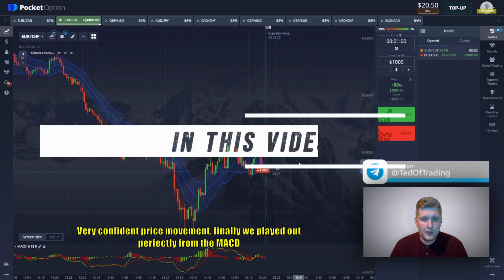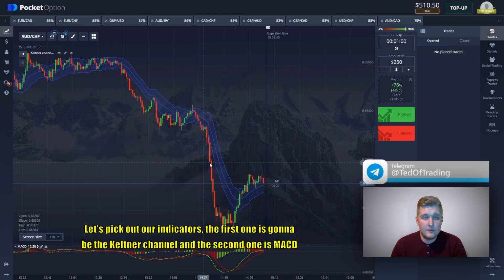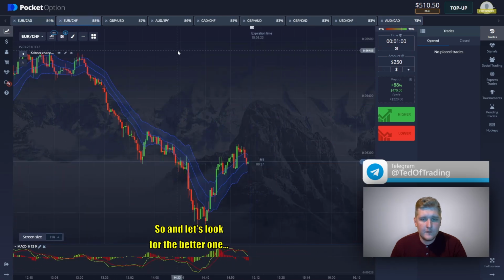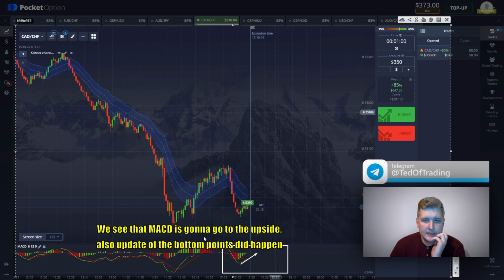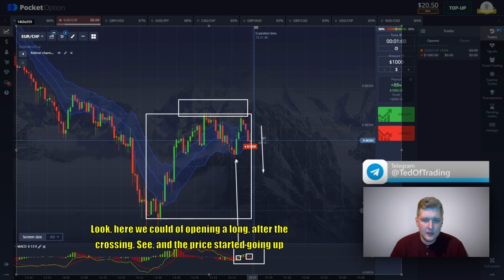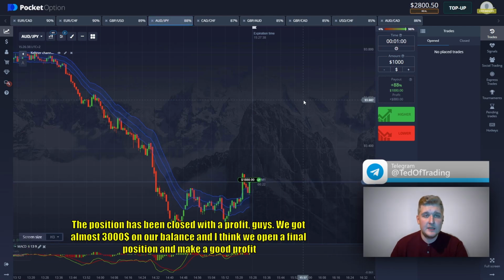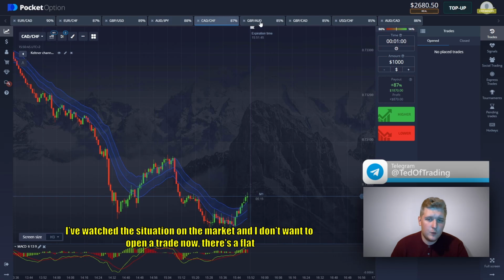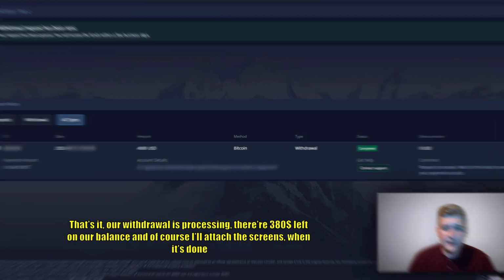HACK AND DESTROY POCKET OPTION IN REAL TIME